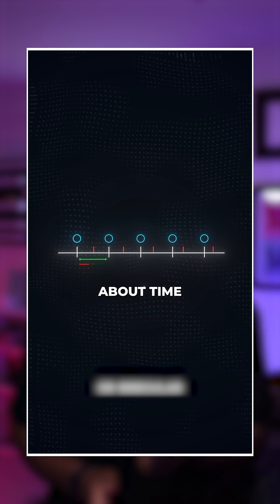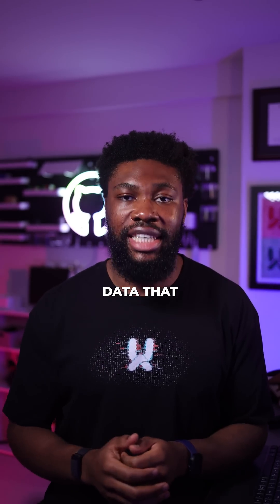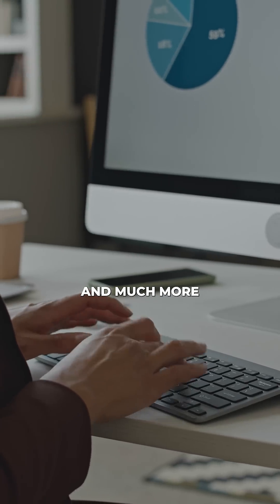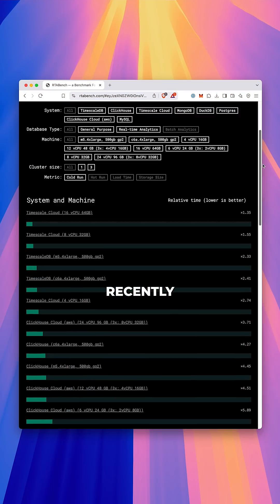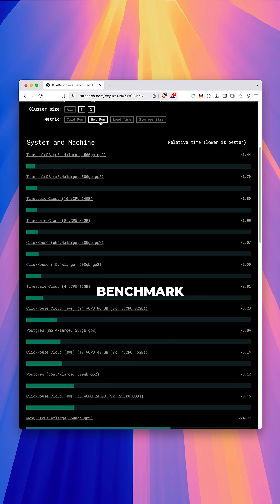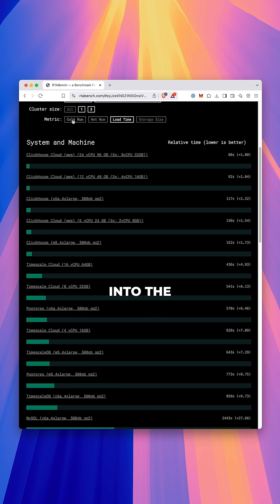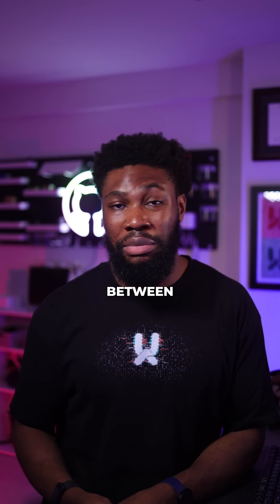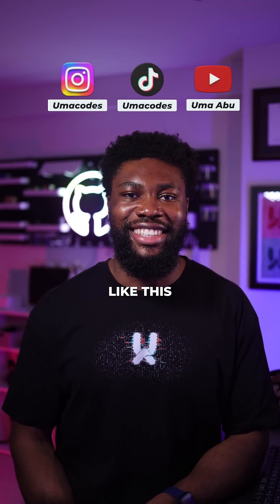Real Time Analytics!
Real-time analytics powers everything from anti-fraud initiatives to stock trades, but creating these systems used to mean assembling multiple tools—each with trade-offs.

Now? You don't have to compromise on speed, consistency, and complexity.
In this video, I unmask how real-time analytics really works, why it's really critical to apps today, and how Timescale is shaking up the game with a Postgres-native solution that addresses time-series data, mutability, and SQL queries—all of it, in one solution.

📊 Dive in to learn how it works and why it matters.